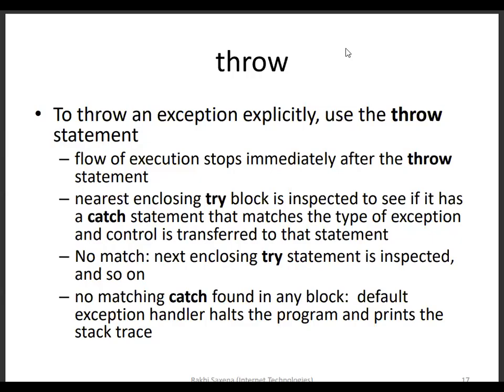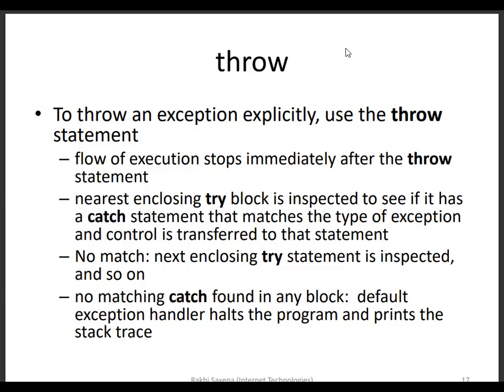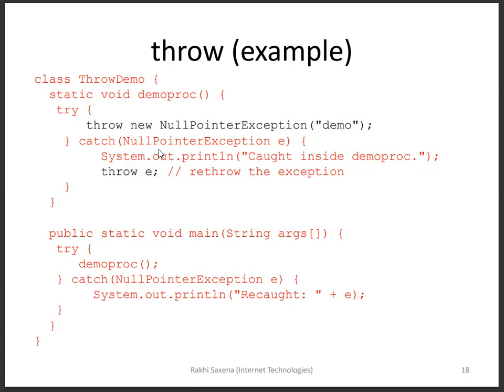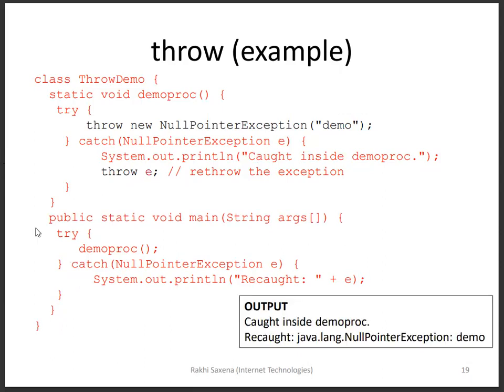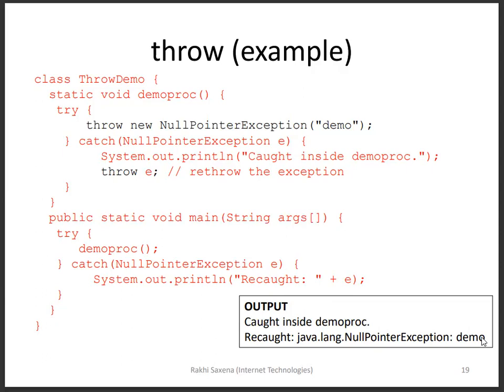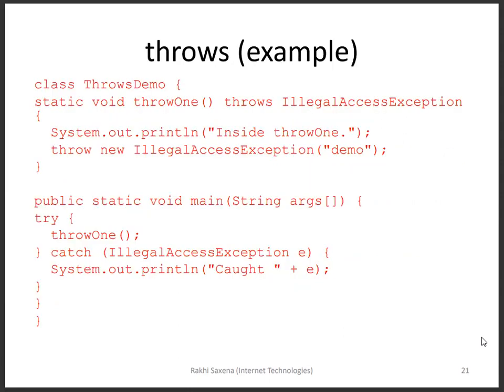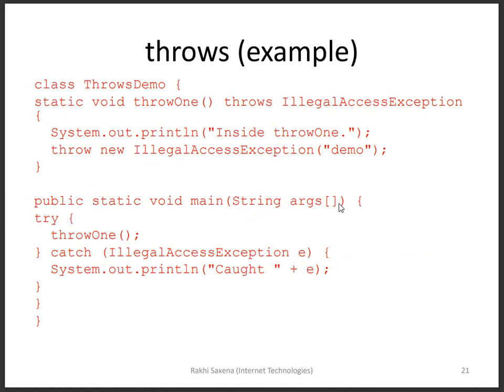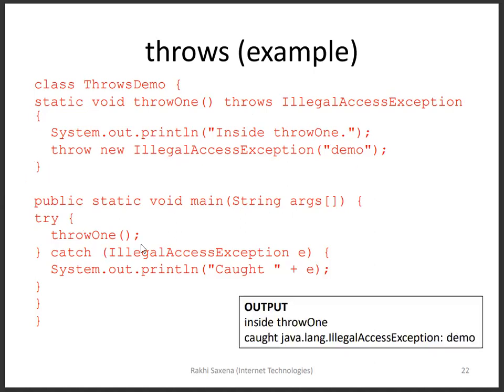Exception handling Throws